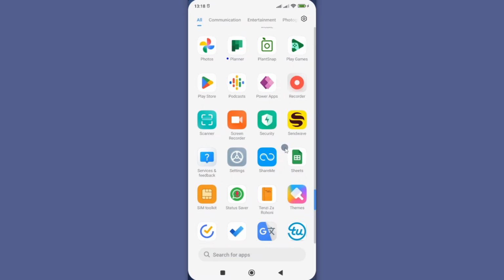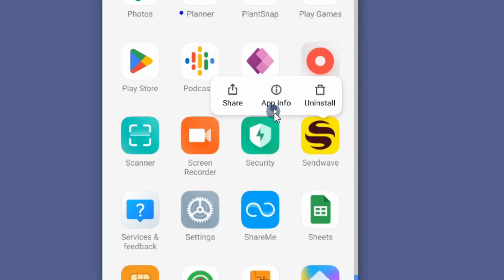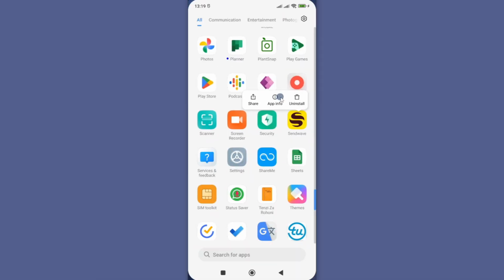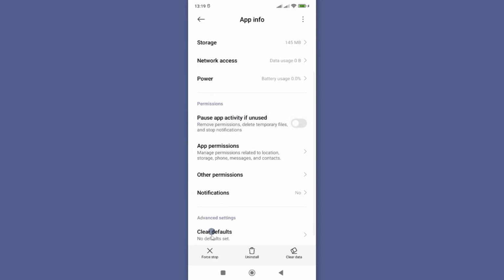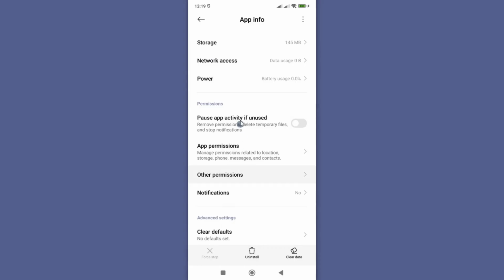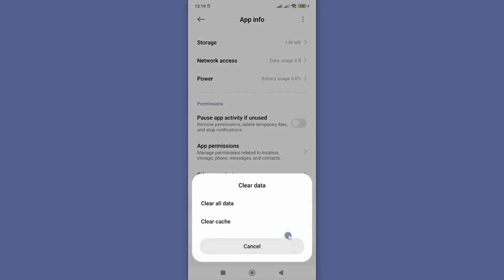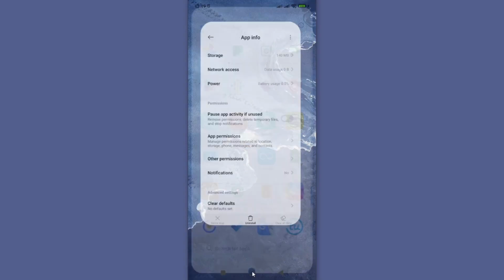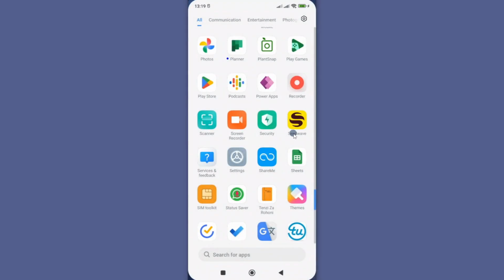How To Troubleshoot Sendwave App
In this video, you'll learn how to troubleshoot the Sendwave app quickly and easily. If the Sendwave app is crashing, not opening, failing to send money, or experiencing login or verification issues, this step-by-step guide will help you identify and fix the most common problems.

📌 What you'll learn:

Common issues users experience with the Sendwave app
How to fix app crashes, freezing, and loading problems
How to resolve login and account verification issues
How to check your internet connection and app permissions
How to clear cache, update the app, and improve performance
Tips to keep the Sendwave app running smoothly and securely

Follow this simple tutorial to troubleshoot the Sendwave app and restore normal functionality so you can continue sending money and managing your transfers without interruptions.